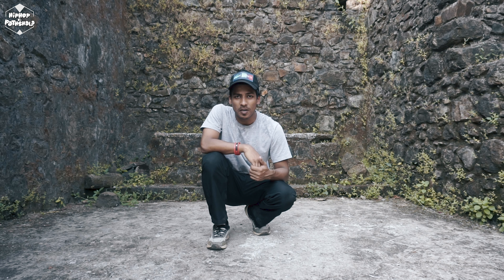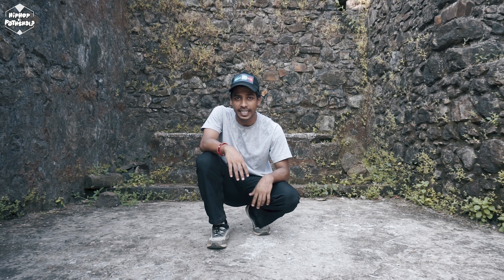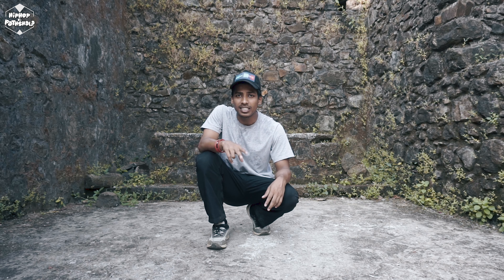Learn "3 Step" | Elekidd | HipHop Ki Pathshala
In This Video, You Will Be Learning How To Do 3 Step. There's A Lot Of Tutorials, But Elekidd Will Show You Easy Way Of Learning 3 Step.
Make sure you take your time and most importantly have fun.

GEAR USED BY US:
• Sony a6000
• Go Pro Hero 4
• Go Pro Hero 6
• Sony 16-50mm
• Sigma 16mm f/1.4
• Tripod (Cheap)
• Tripod New